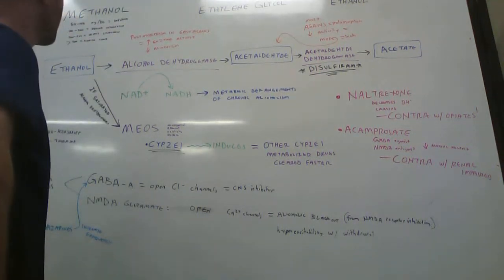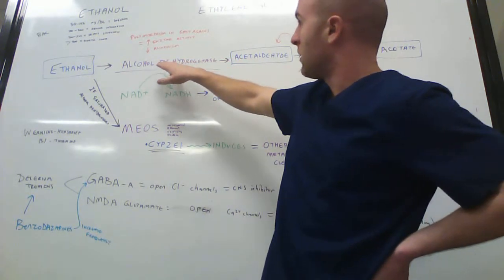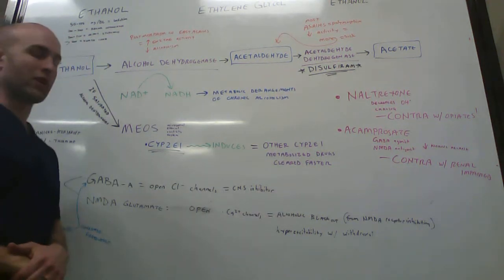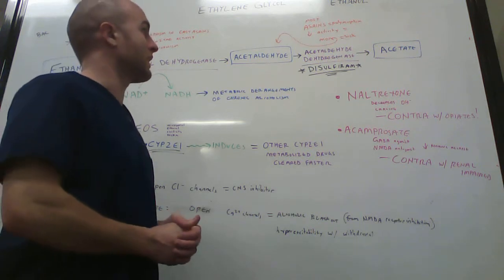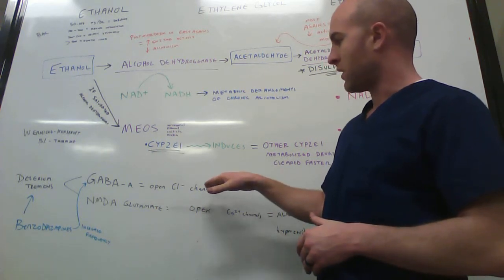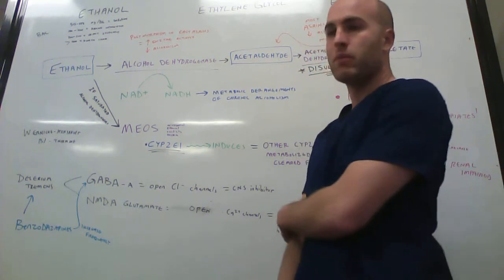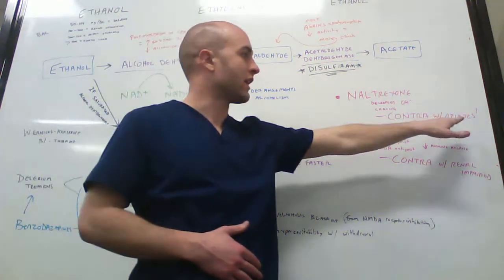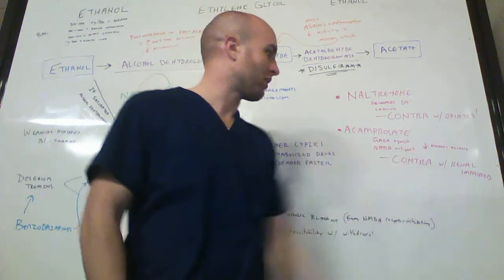Ethanol: Pharmacology L6 transformations of alcohols